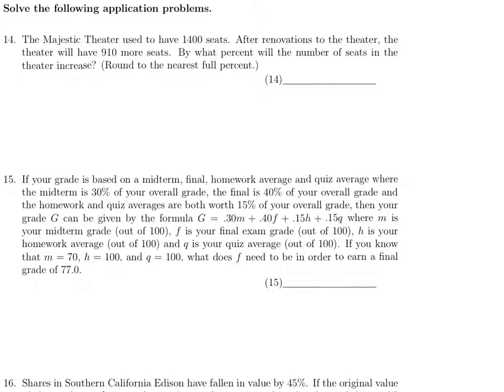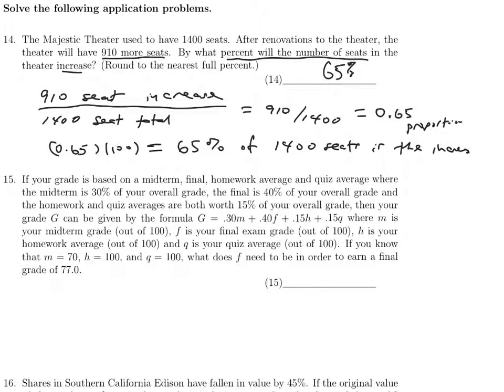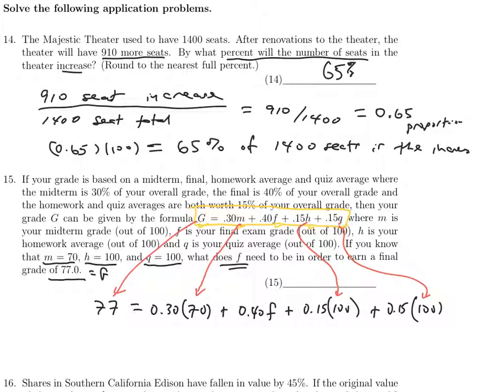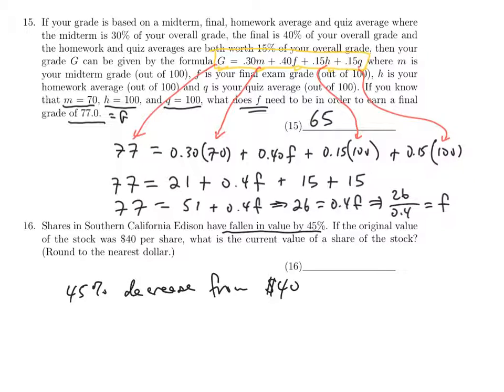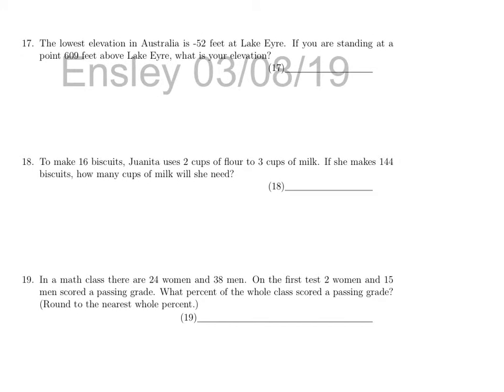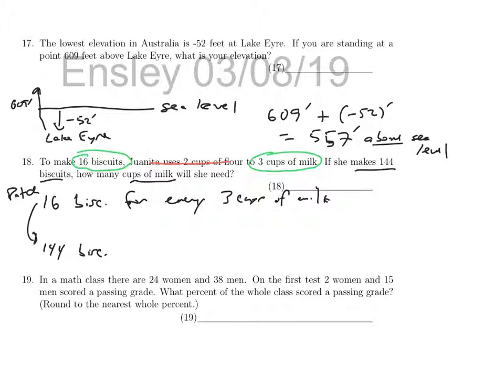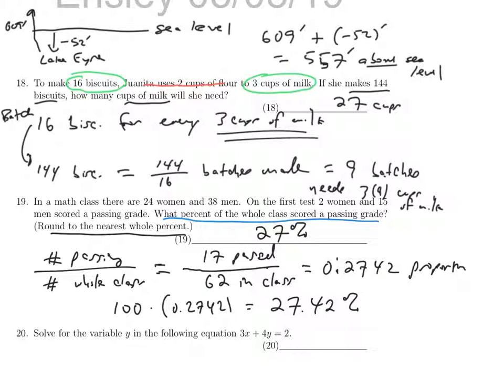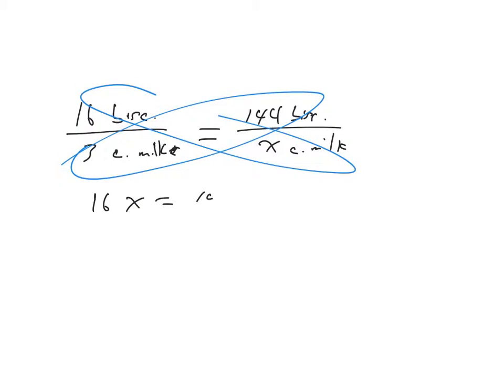Unit 2 Exam - Part 2 of 2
Unit 2 exam on linear equations and applications